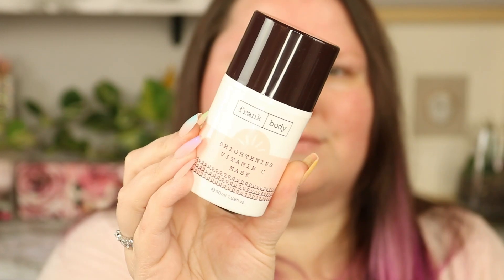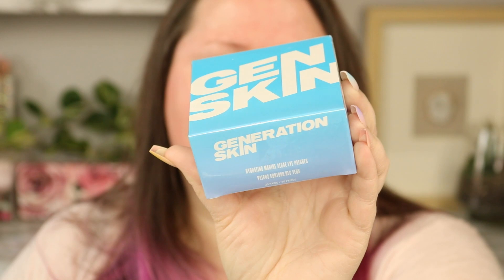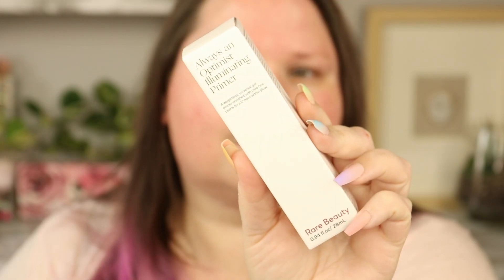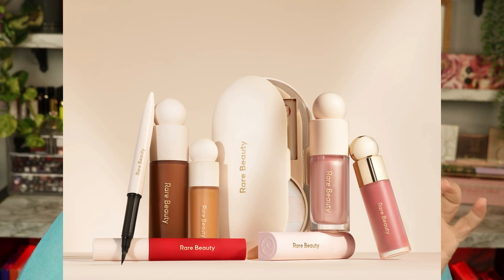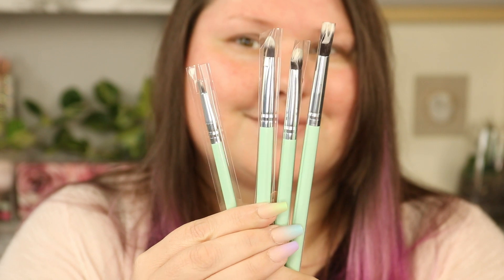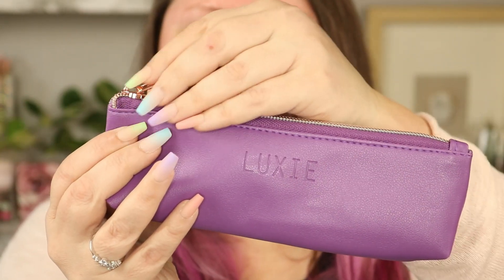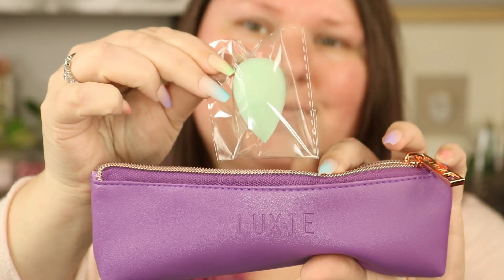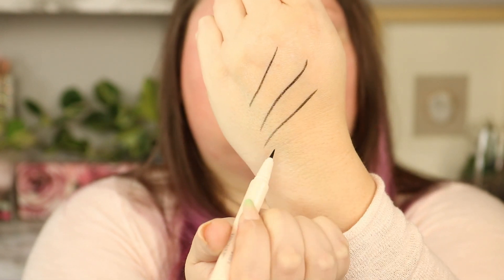Boxycharm March 2022 Unboxing Base Box!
First time I've gotten a repeat item in boxycharm PR? Hi friends and welcome to part 2 of catching up on my unboxing videos! Thank you for your patience while I'm getting caught back up. I'm going to be working in the new office a lot over the weekend and the early part of next week. Trying to get in there as soon as possible. With that also means I'm doing my declutters. I asked in a previous video if you wanted to see where I'm currently at or wait til the new place and most of you said you wanted to see what I have now. So I'll probably do a full declutter before I leave. Might be multiple parts so hopefully you don't mind or we could do one huge video? Be sure to let me know!

A huge thank you to Boxycharm for gifting this for review. This video is in no way sponsored and all opinions are my own.

Make your voice heard.

keep an eye out for these upcoming videos:
Boxycharm April 2022 Spoilers
Boxycharm April 2022 unboxing
Boxycharm Premium April 2022 unboxing